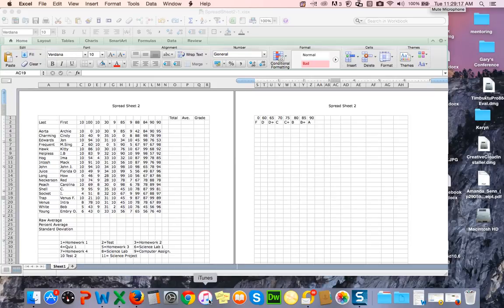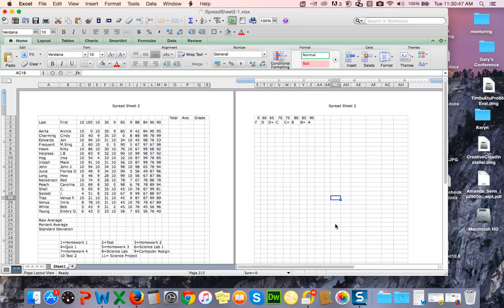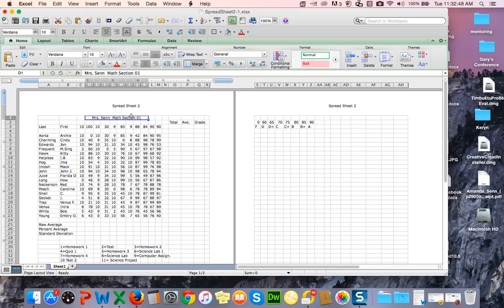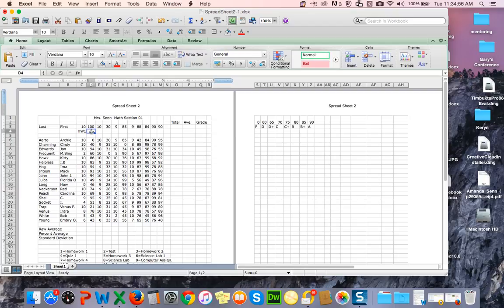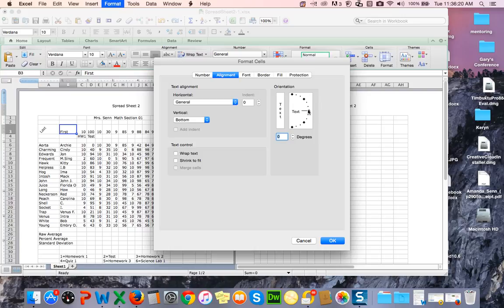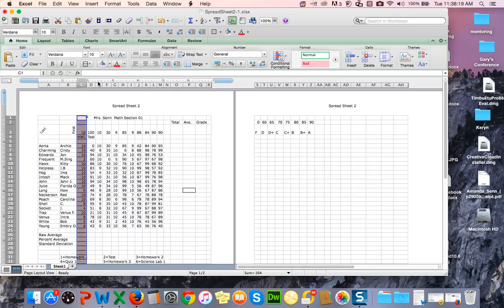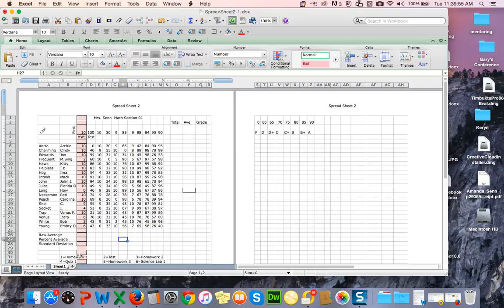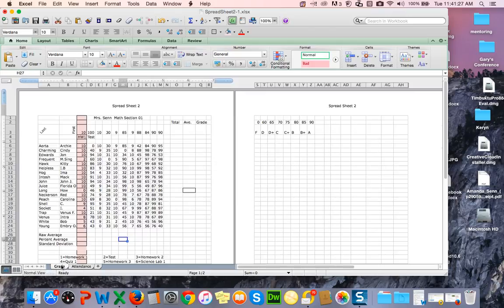SS3Options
Making your spread sheet unique in Excel by the use of colors, change in alignment, etc.